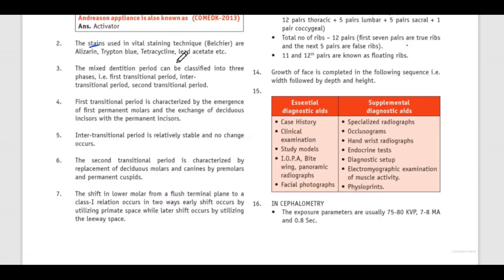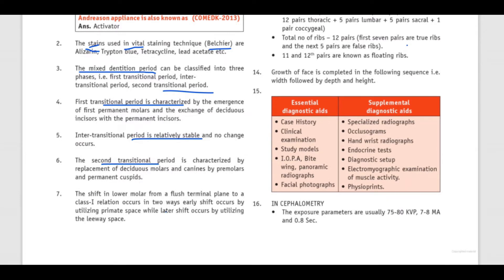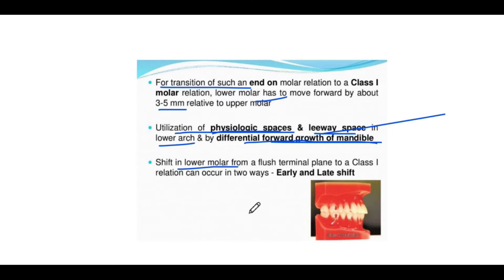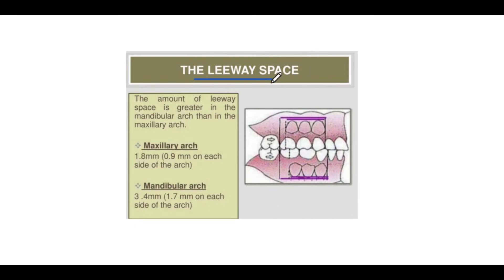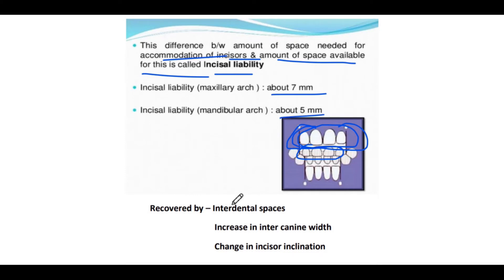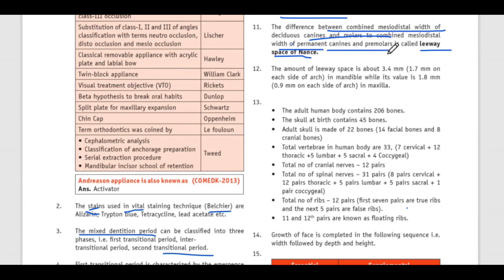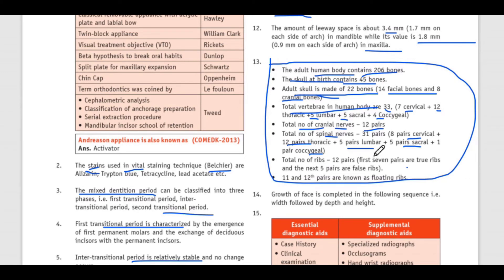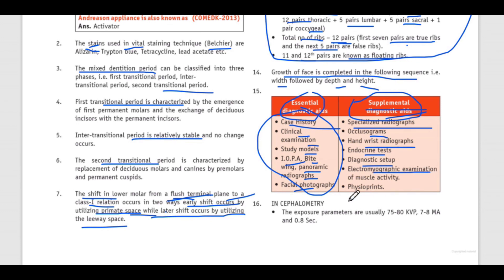Orthodontic Synopsis Part 2 | Dental Pulse | Dentistry | Neet MDS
Orthodontic synopsis explained so that you can remember them by understanding.